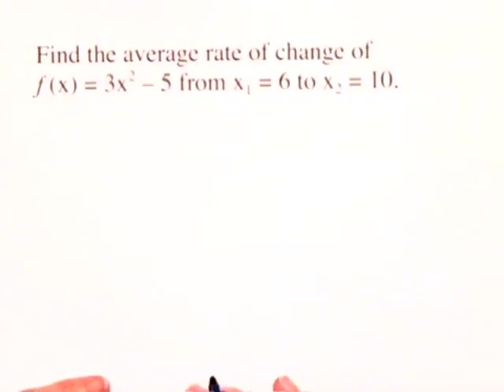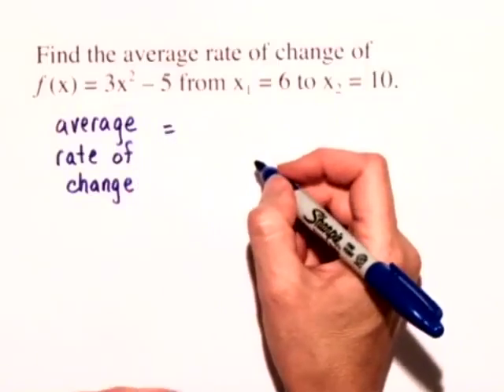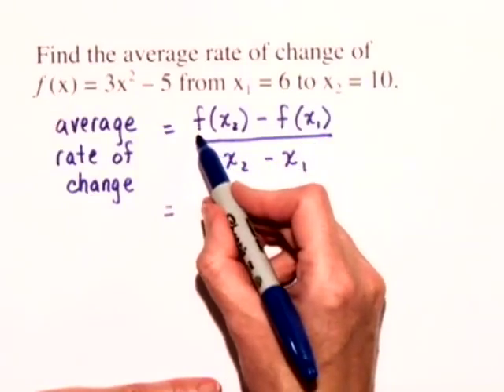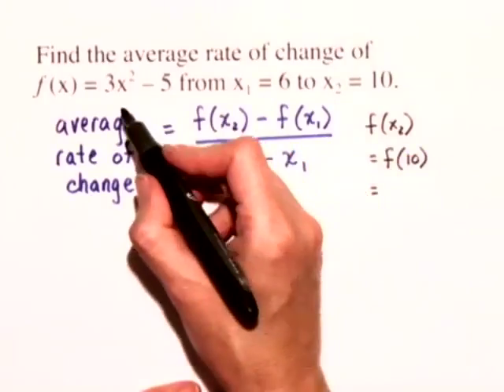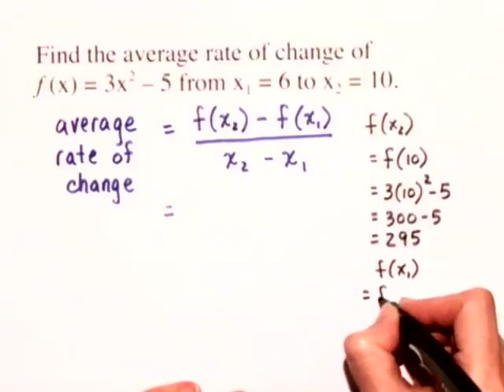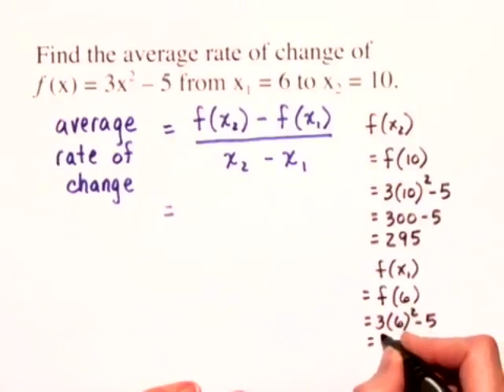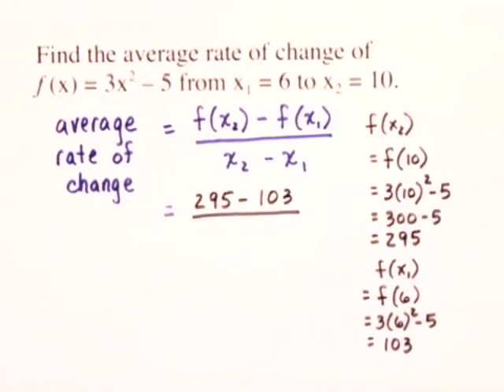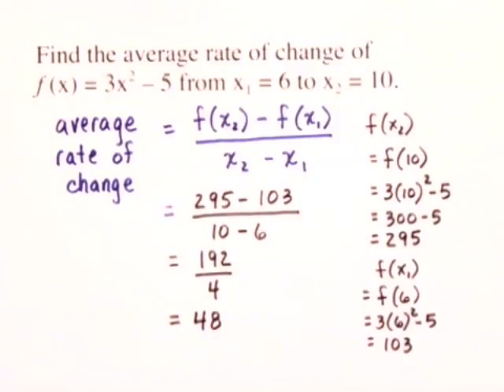Blitzer PrecalcEss5e CTPvideo 01 29